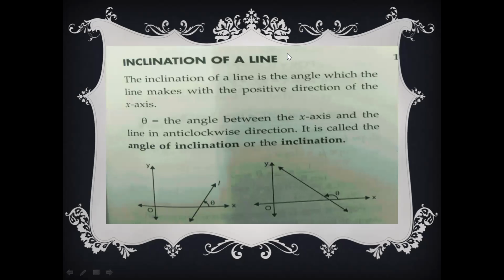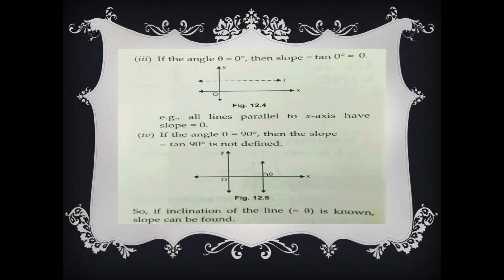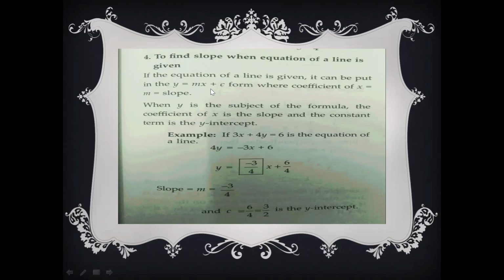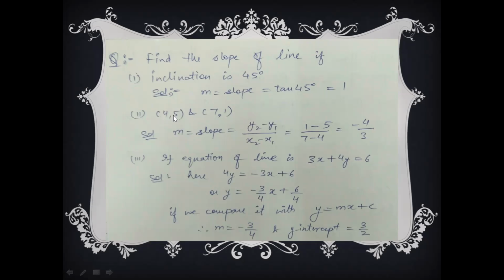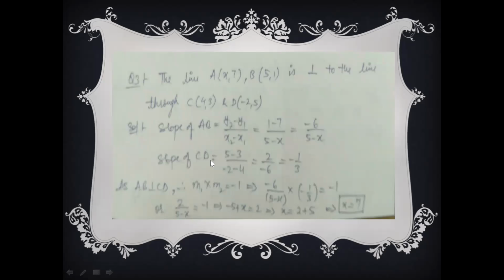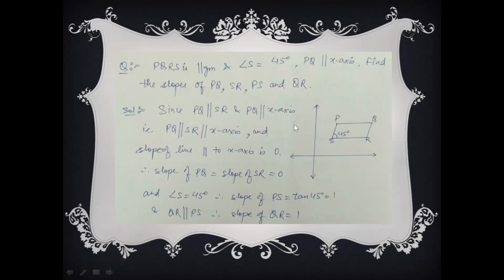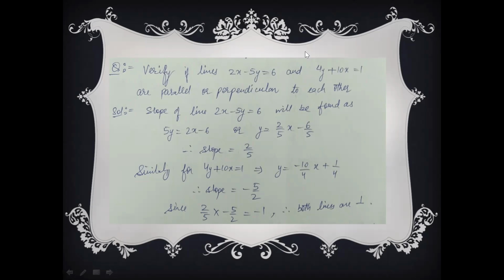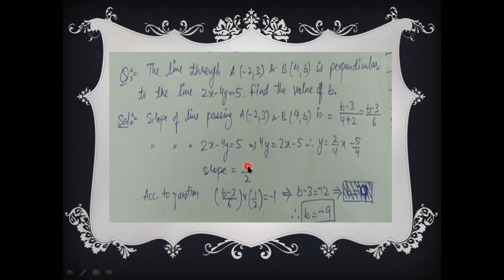Equation Of Line Kaise Solve Karein Part 2 | How To Solve Equation Of Line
Equation Of Line Kaise Solve Karein | How To Solve Equation Of Line
My Videos